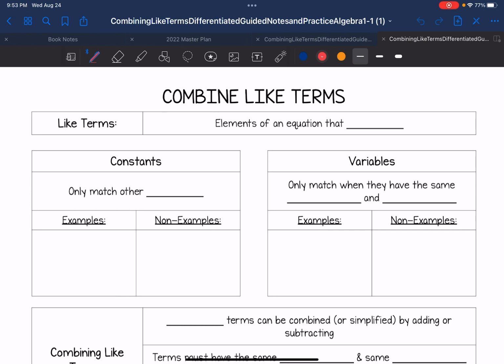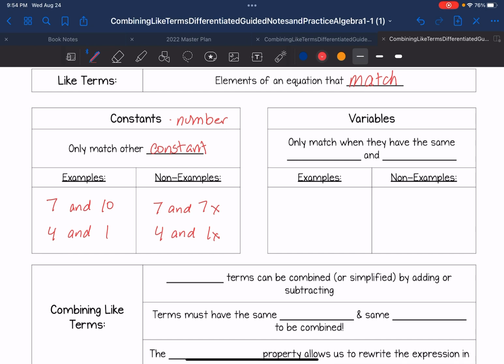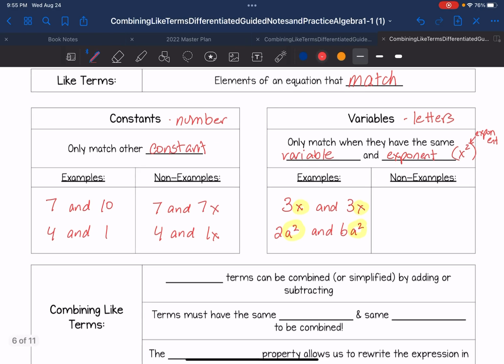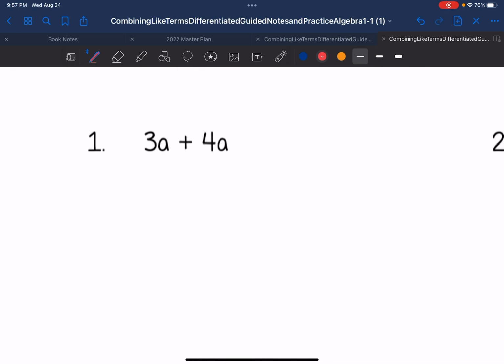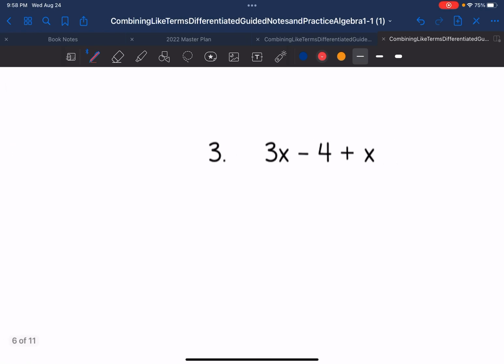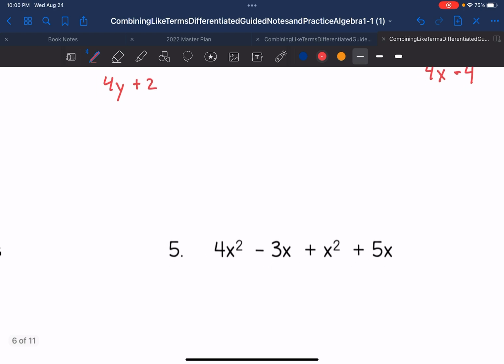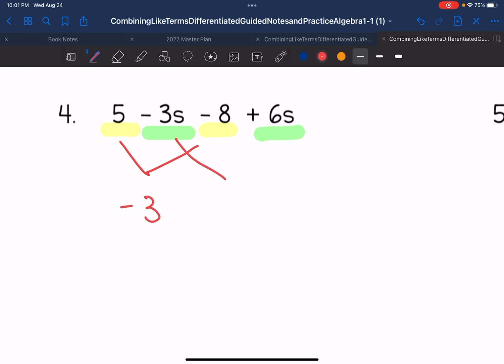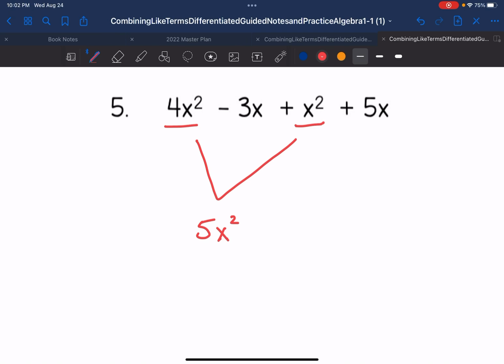Day 8 Combining Like Terms Review